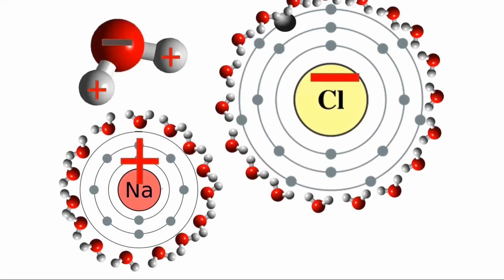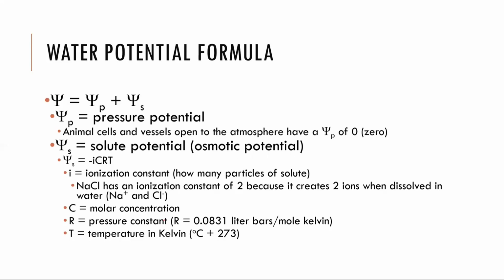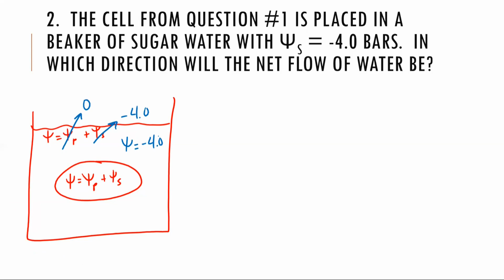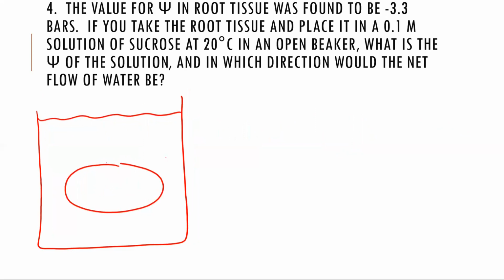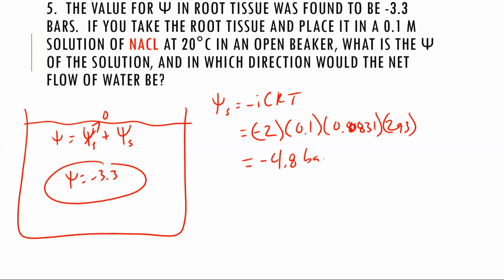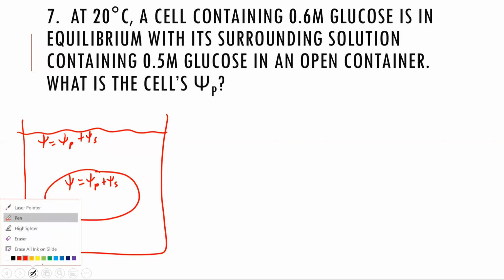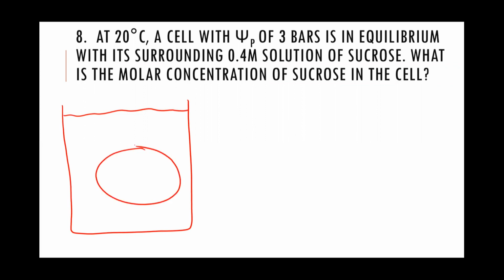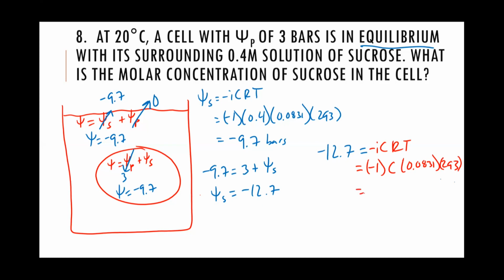Water Potential Review